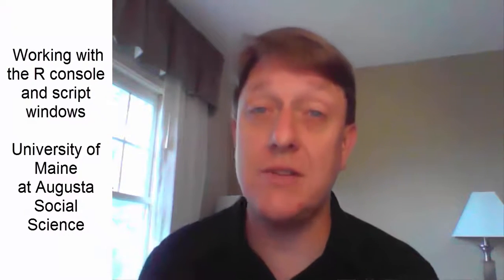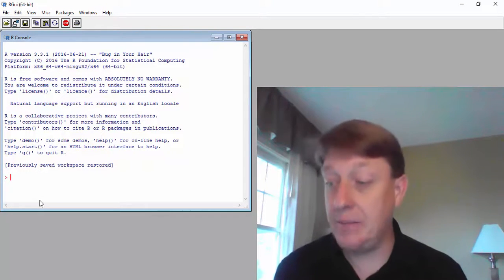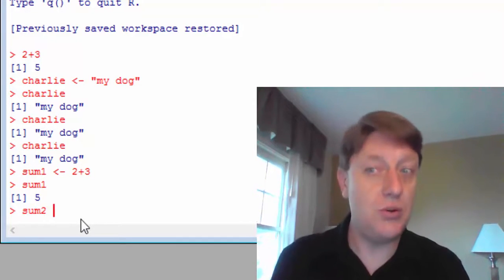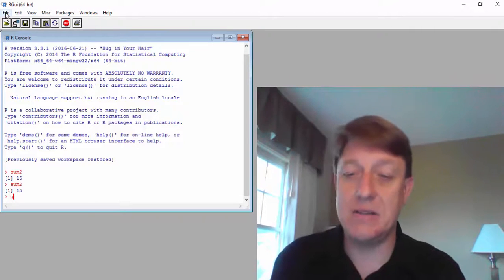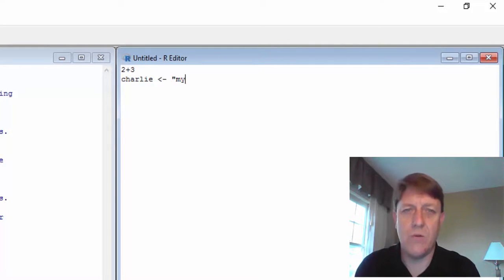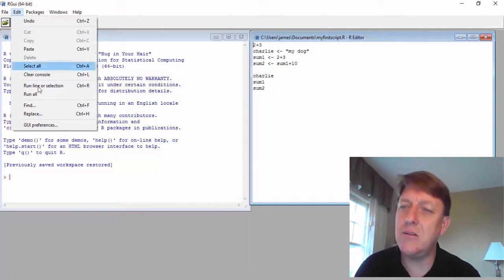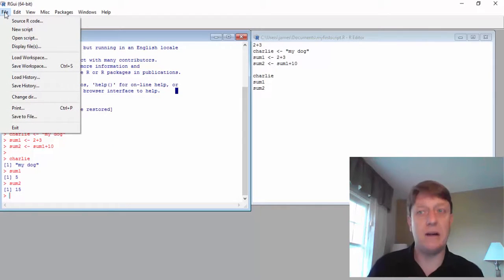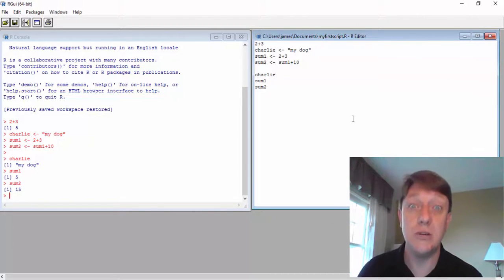Working With the R Console and Script Windows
This video provides a quick introduction to the very basic elements of working with the console and script windows in R, the statistical and research methods programming language. Examples, drawn from R in the Windows environment, include the contextual nature of drop-down menus, the elementary logic of writing lines of R commands, the advantage of saved scripts over ephemeral console entries, and the selection of a working directory.  This video was completed for undergraduate students at the University of Maine at Augusta.